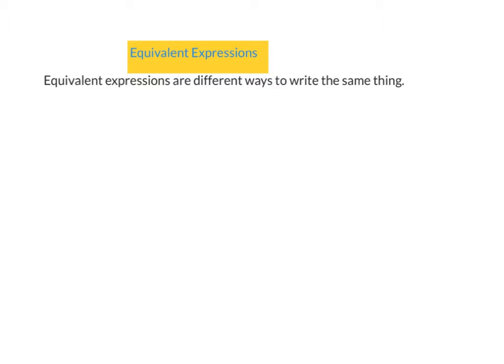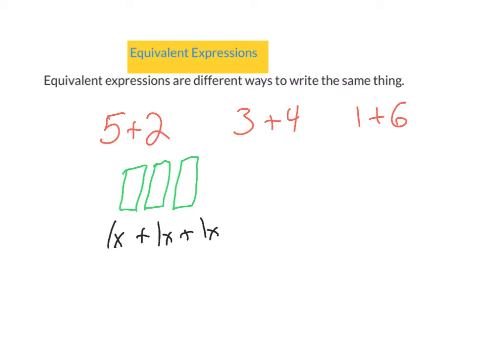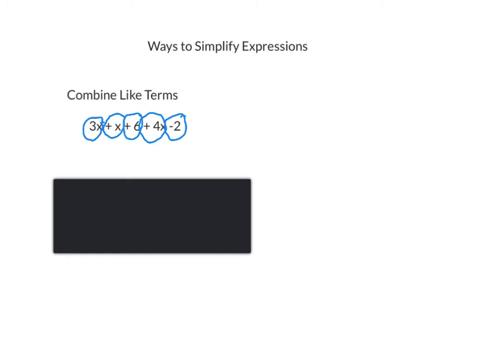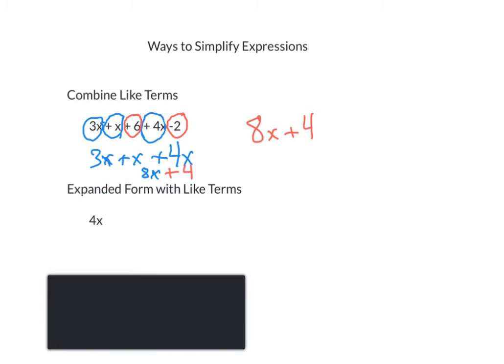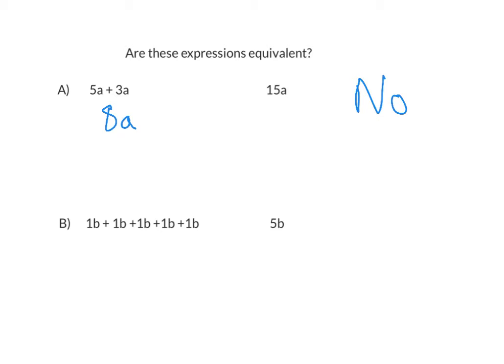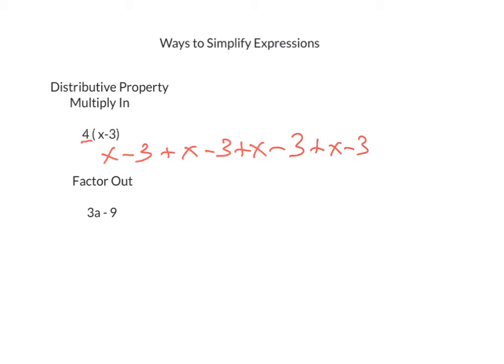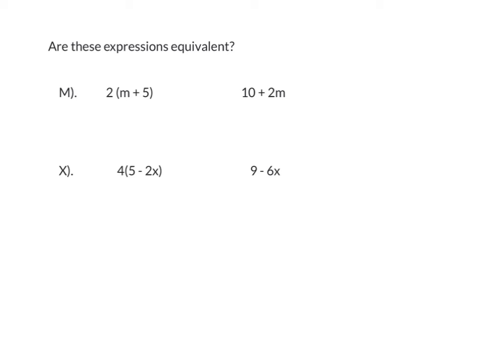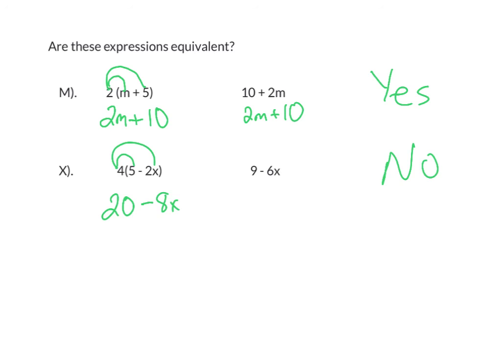Equivalent Expressions Lesson